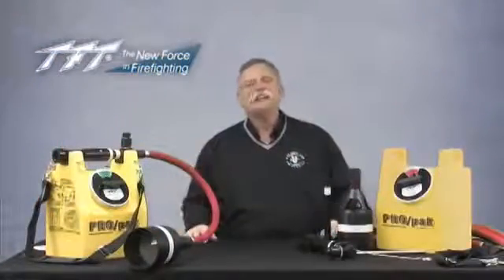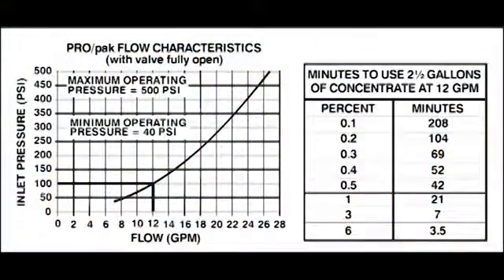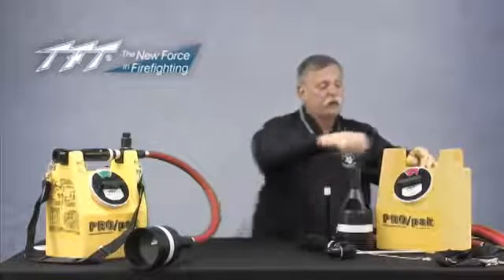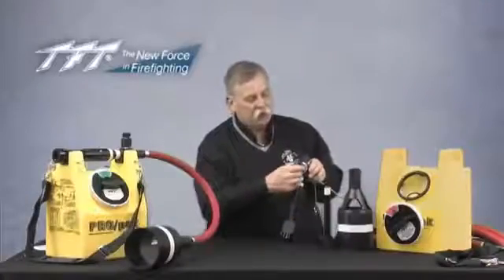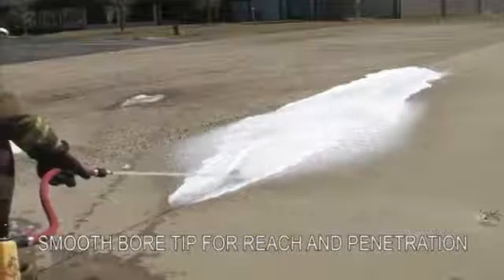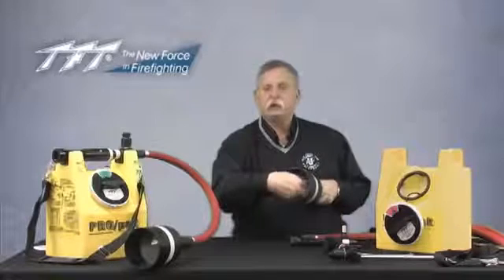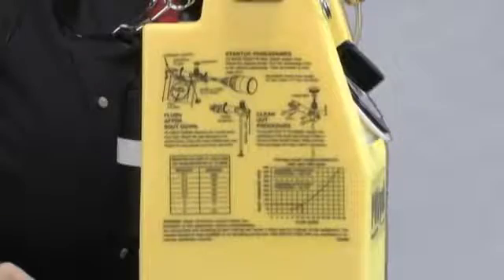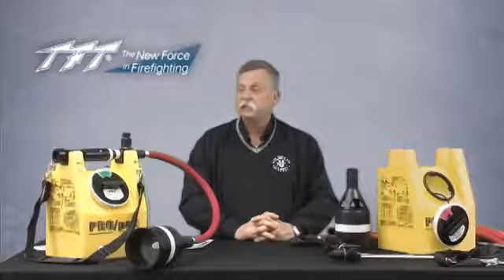PRO/pak Sistema Portátil para Combate a Incêndio com Espuma TFT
Equipamento portátil para geração de espuma que permite ao usuário controle total sobre vazão, proporção e densidade da espuma empregada pelo usuário. O equipamento trabalha com pressões de 40 a 500 PSI(3 a 35 BAR) e vazão nominal de 12 GPM (45 litros/minuto). Este equipamento é totalmente desmontável para facilitar a adequada operação de limpeza e sua manutenção, além disso, permite que seja montado de maneira a possibilitar o uso por usuários destros ou sinistros. O equipamento é composto pelas partes a seguir descritas que juntas formam um único sistema.

a) tanque reservatório de LGE: tanque reservatório em plástico de engenharia resistente a impacto com capacidade para 10 litros de líquido gerador de espuma. Esse tanque é abastecido através de uma tampa de grande diâmetro por sob a qual tem uma tela que evita a queda de sujeira e objetos para dentro do reservatório. Nessa mesma tampa tem um dial que indica o tipo de LGE armazenado dentro do mesmo. O reservatório é de tal forma construído que todos os acessórios do equipamento nele se fixam, permitindo assim o transporte conjunto. Em uma das laterais tem impresso de maneira indelével instruções de uso e curvas de rendimento do equipamento para orientação do usuário.

b) edutor de linha: o edutor de linha é uma haste que projeta-se para dentro do reservatório por sobre sua parte superior e faz a captura do LGE através de pescador.

Nessa mesma haste estão dispostos uma válvula controladora de vazão e um proporcionador. Esse conjunto é fixado ao reservatório por meio de dois pinos passantes com argolas de trava. Esses pinos atravessam o suporte do edutor e o reservatório fixando-os.

c) Proporcionador de espuma: na haste do edutor e válvula controladora de vazão encontra-se um dial que regula a proporção de LGE que será misturado a água. Esse regulador permite o dosagem de LGE de 0,1 a 1% na escala de ajuste para LGE classe A e, proporções de 1,3 e 6% para LGE de classe B. Esse regulador tem cores codificadas em concordância com o dial da tampa do reservatório. Verde para classe A e vermelho para classe B.

d) Abastecimento de água: em uma das extremidades da haste do edutor existe um conexão com rosca NH de uma polegada, onde poderá ser inserida uma conexão padrão STORZ de 1,5”.

e) Esguichos de espuma: o reservatório acondiciona na parte oposta a tampa (dial), 3 esguichos de espuma e uma mangueira de 1 metro para conexão dos esguichos. O primeiro esguicho é de baixa expansão, o

segundo de média expansão fazendo a captura de ar por meio de tomadas laterais de ar, o terceiro e último e um grande difusor com tela de batimento que proporciona máxima expansão da mistura ar/água/LGE. As conexões entre a haste a mangueira dos esguichos e estes se dá através de um engate do tipo baioneta.

f) Alça tira colo: a alça tira colo é uma faixa em nylon de 50 mm com regulagem de altura, dotado de uma almofada acolchoada para a região de apoio no ombro. Essa alça é fixada ao reservatório por meio de dois grampos que se prendem as argolas de trava.